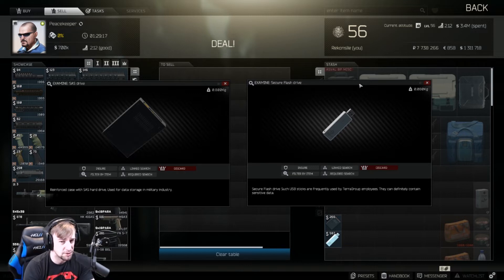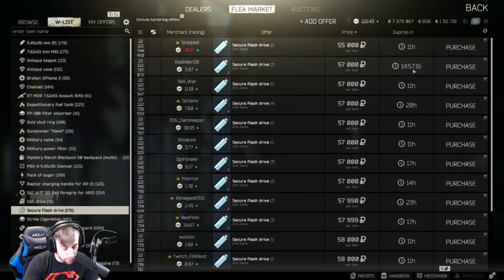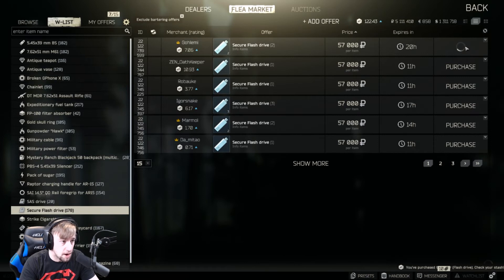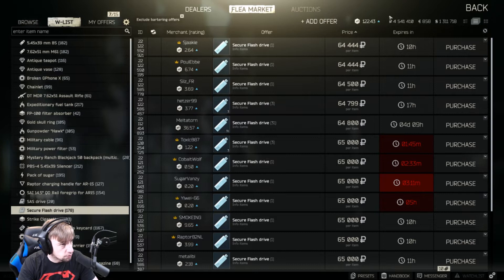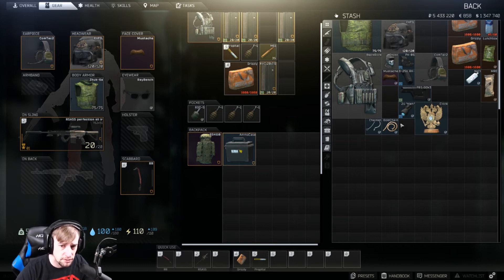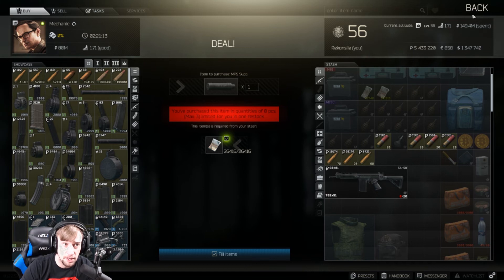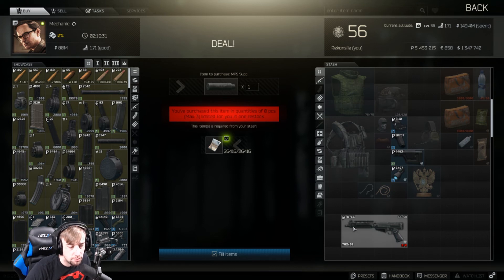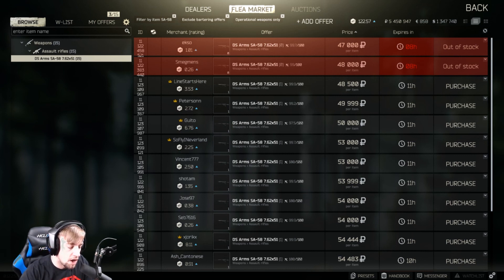Passive Income Part 2 Using Traders for Max Profit Escape From Tarkov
Hey guys! Hope you all are enjoying the content. Thanks!

Computer Specs:
Monitors:
Primary: BenQ XL2546
Secondary: Asus ROG PG278QR
Main Gaming/Streaming Computer:
Dark Side of the Moon chassis with High-Performance CPU Liquid Cooling
850W Power Supply
NVIDIA(R) GeForce RTX(TM) 2080 Ti 11GB GDDR6 (OC Ready)
9th Gen Intel Core i9 9900KS (8-Core, 16MB Cache, OC up to 5.0GHz across all cores)
Killer Wi-Fi 6 AX1650 (2x2) and Bluetooth 5.0
2TB M.2 PCIe NVMe SSD (Boot) + 2TB 7200RPM SATA 6Gb/s (Storage)
64GB Dual Channel HyperX(TM) FURY DDR4 XMP at 2933MHz
Wireless Driver for Killer 1650 Card

Secondary Computer:
Aurora R7 Base
512GB M.2 PCIe Solid State Drive
2TB 7200RPM SATA 6Gb/s (Storage)
32GB Dual Channel HyperX(TM) DDR4 XMP at 2933MHz
NVIDIA(R) GeForce(R) GTX 1080 Ti with 11GB GDDR5X
850W EPA Bronze PSU Liquid Cooled Chassis
Intel(R) Core(TM) i7 8700K (6-Core, 12MB Cache, Overclocked up to 4.6GHz across all coreFGAs)
Alienware Performance Gaming Keyboard AW768

Bullet Damage Guide!

Wiki for Tarkov!
Learn Tarkov and be Successful :)

Link to my discord if you want to join up and play with others :)